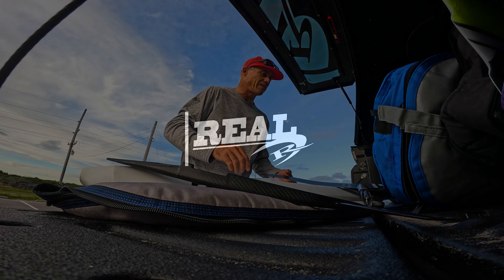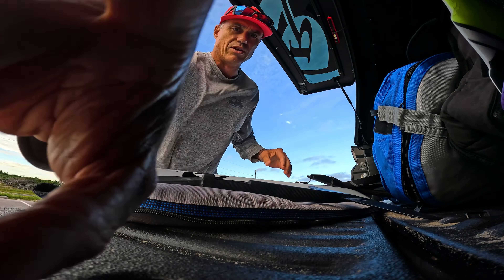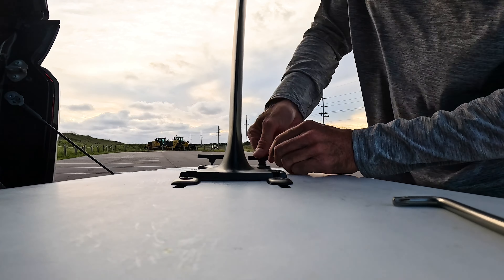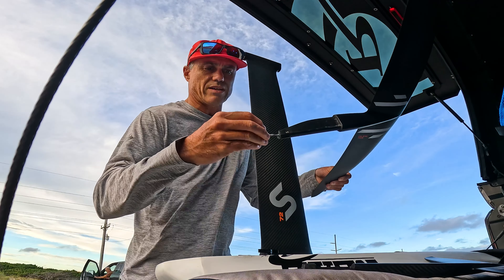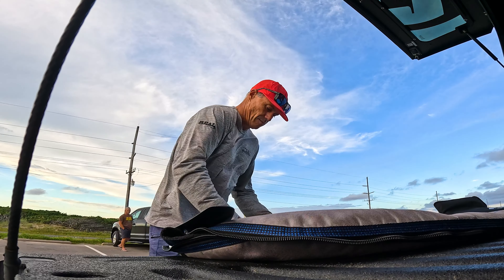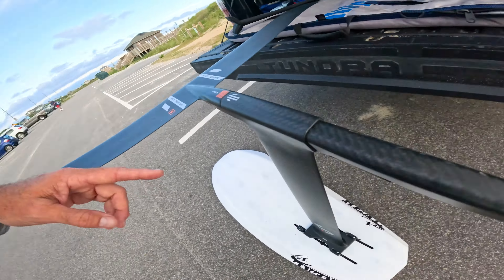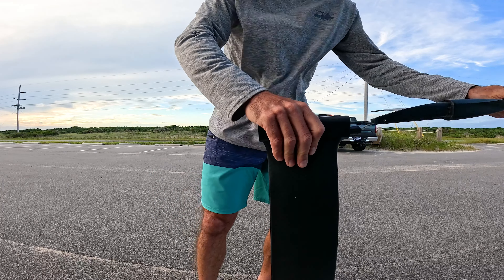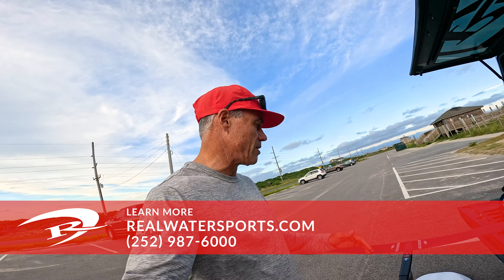Slingshot One-Lock Foils: Screws SUCK...Kind Of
Matt Nuzzo gives a first look at the new Slingshot One-Lock system coming out next year.  We will have more videos out on this product as we do more testing!